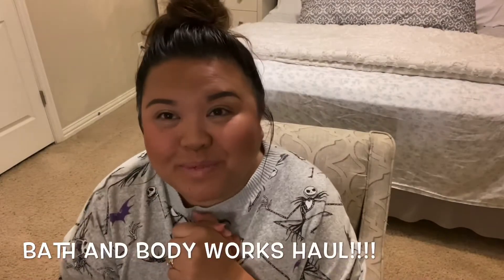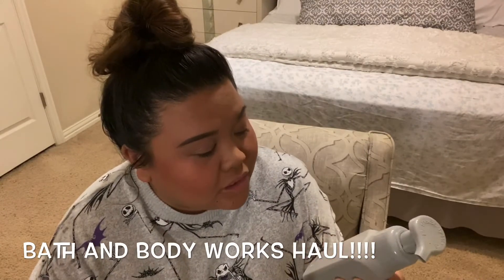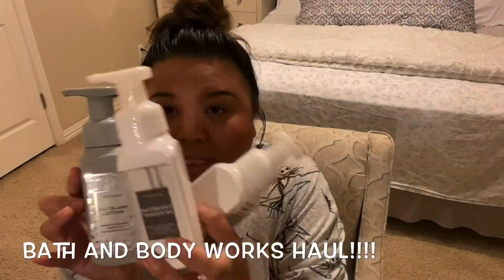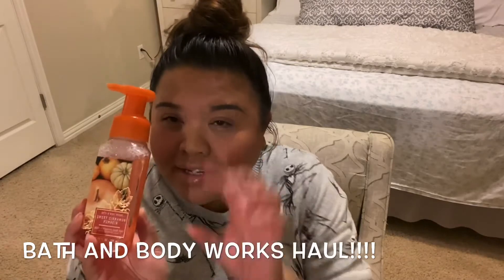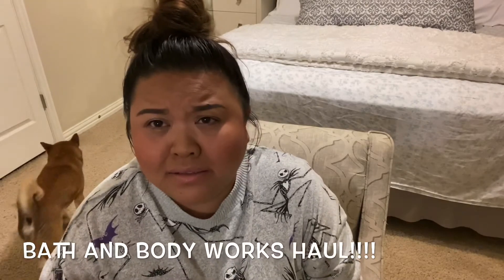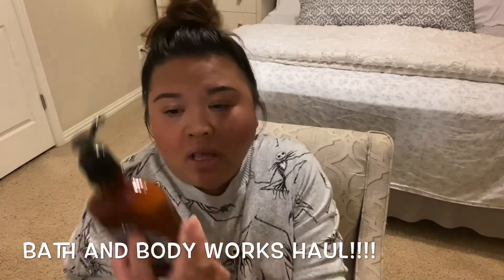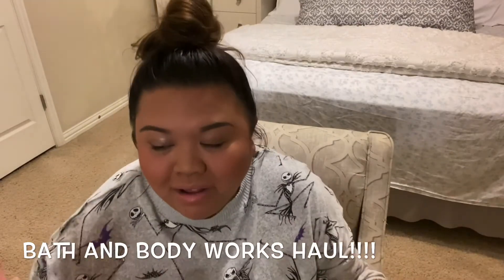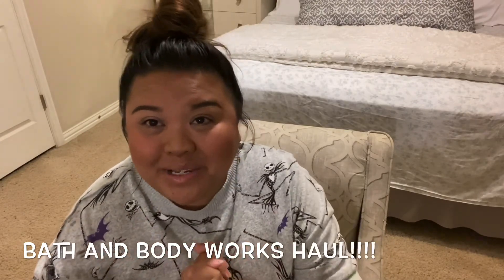Bath and Body Works Haul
Hi guys!

I hope you enjoy my small Bath and Body Works Haul. They have some new scents for the fall and Halloween. It was a very hard to choose just six!😄